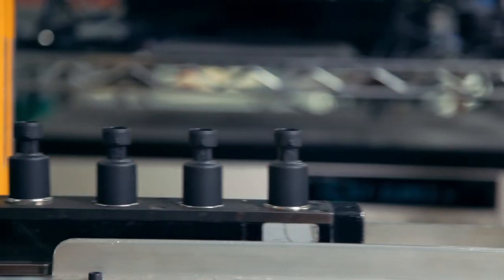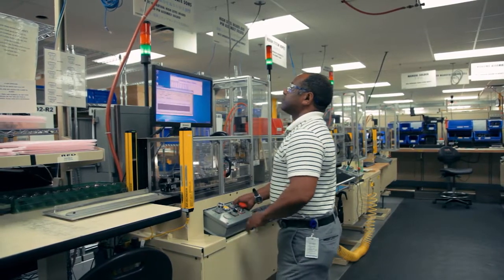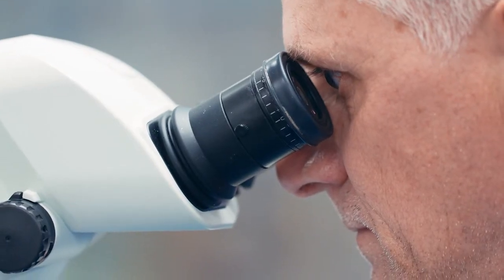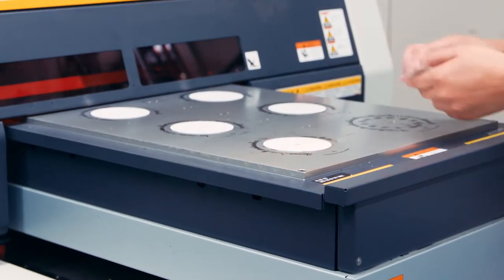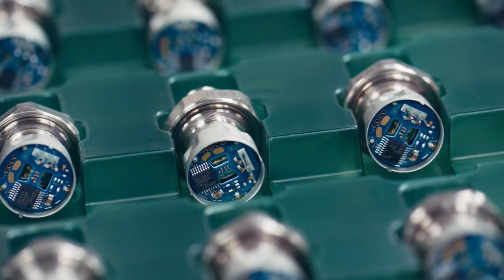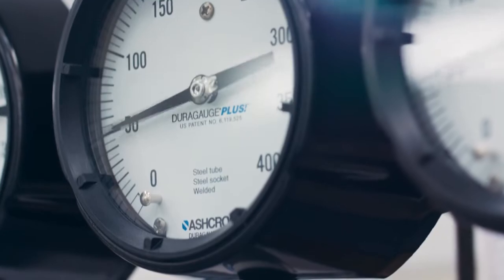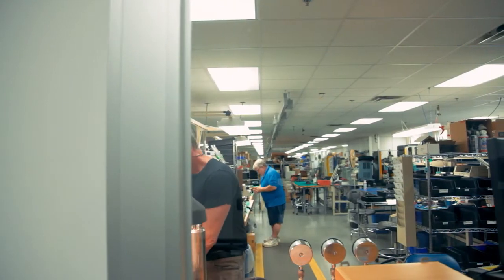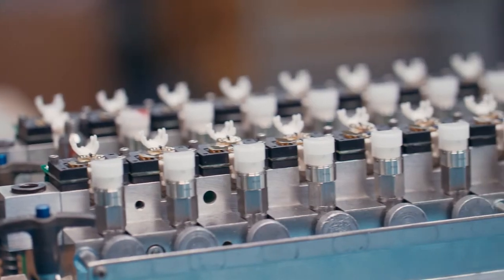The CES Team: Custom Engineered Solutions for Your Unique Challenges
At Ashcroft, we create more than products. Our Custom Engineered Solutions (CES℠) bring together our customers, sales force, and engineering staff to solve unique problems. In this video, you’ll learn about our CES℠ team and how we design instruments to your exact specifications.

VIDEO TRANSCRIPT:

Tyler B., Director of Engineering: Custom engineered solutions, or CES℠, is the process acronym that we use. That is a direct interaction between our customers, our sales force, and our engineering staff to solve their problem. They've got a unique situation; we love unique situations.

 Ben W., Project Engineer: CES℠ is a big selling point because customers are constantly looking for improvements, and they have a partner in us that's willing to allocate the resources and work with them to improve the product to meet specifically what their requirements are.

Lenny G., Manufacturing Manager, Plant Management: Custom engineering solutions is a great program that we have. It really starts at the front end of our business with the initial communication with the customer.

 Tales A., Product Application Specialist: We are talking about solutions, not about products. If the customer needs something special, we have a great team that can develop and do different things and custom products.

Christian B., Sr. Project Engineer/Lead Mechanical Engineer: At any given time, I can help out with a CES℠ design, or things like that, providing to our customers our engineering resources, to tailor our products to fit their specific needs.

Tyler B: The interaction when we have a customer in-house, along with our marketing team, is very, very good. They get a huge benefit out of being able to ask those technical questions direct to the person who, maybe, designed the actual product, and have that intimate knowledge to answer that question in an open and honest way. They get a really good understanding of what our product's capable of by having that interaction.

Sam F., Director of Sales APAC: We actually have been promoting CES℠, customer engineering solutions, more and more. Today, CES℠ has become a daily acronym within the company.
 David L., Electronic Engineering Lead / Sr. Project Engineer: We want to learn more about the application; find out why this product doesn't fit the application and find a product that does.

Loretta L., Fabrication, Assemble & Calibrate: We got really good engineers here, we really do. They will brainstorm and they will say, okay, we can do this, we can do that, and they'll try it out. The customer that they do it for is extremely happy.

David L: We're listening and we want to solve the problem; not just address the problem with our product, but address the problem that they may be having in their application.

Tyler B: I would say to our customers, you can rely on what we do. We'll support what you need. If your need is unique, bring it on. We love unique and difficult challenging applications. Try Ashcroft. We'll listen; we'll solve your problem.